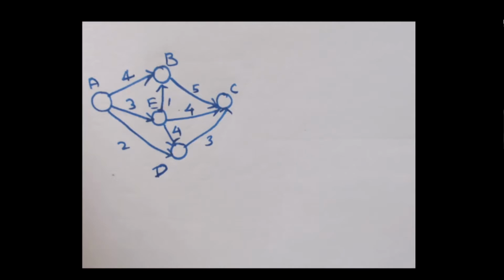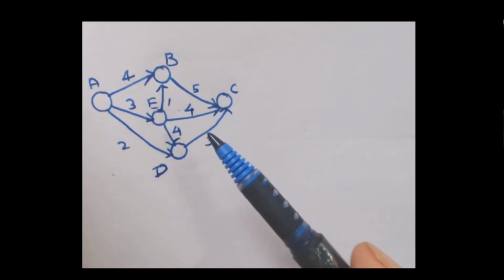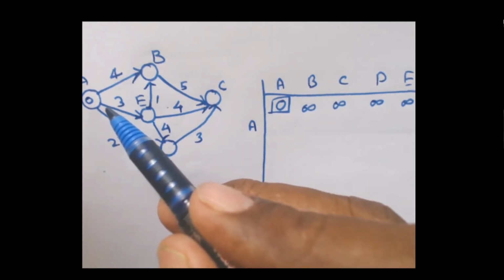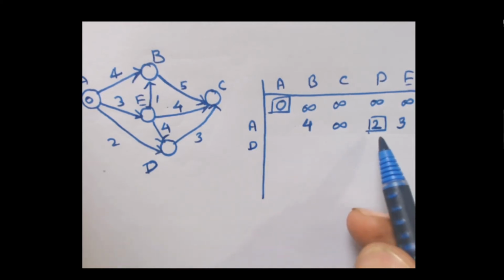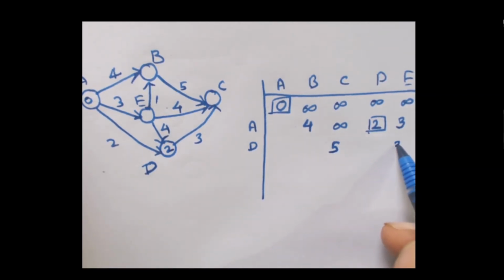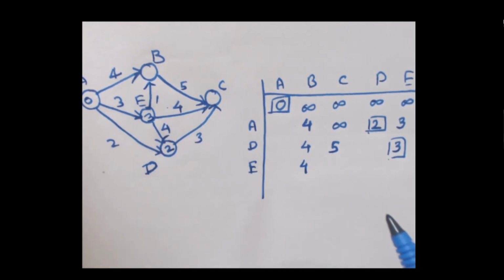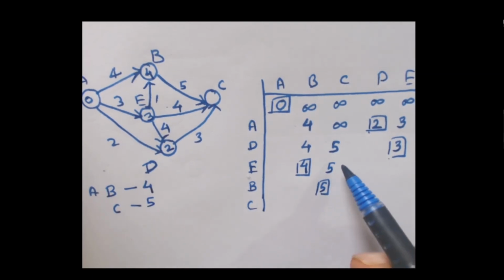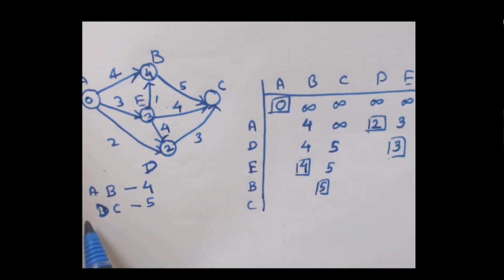solving Single source shortest path Example 1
Dr. B. R. Bombade